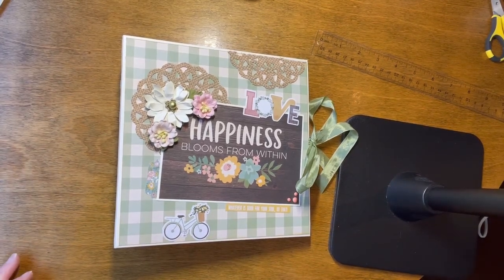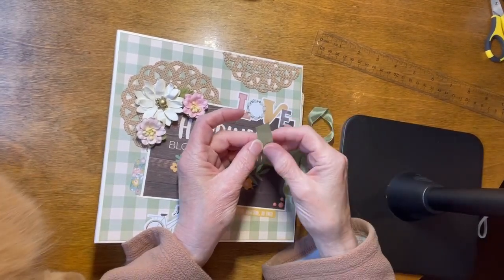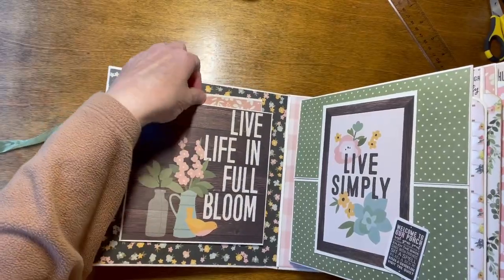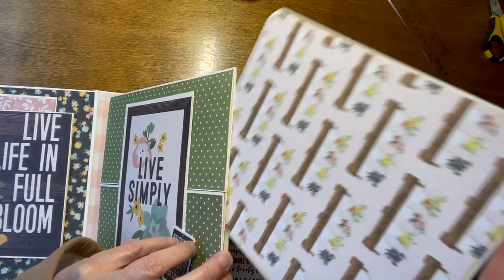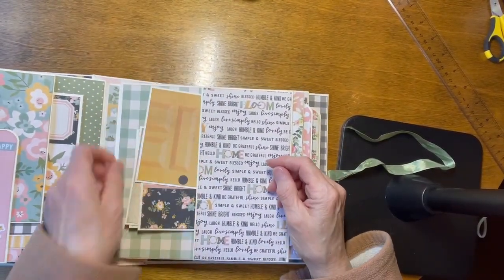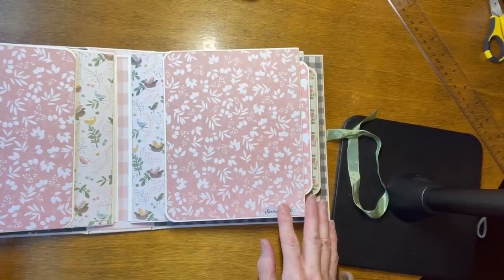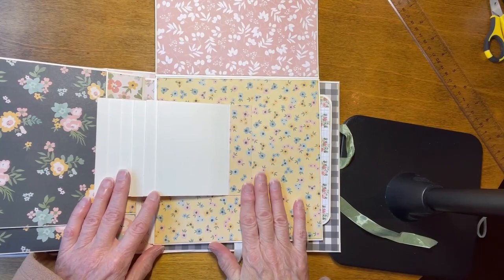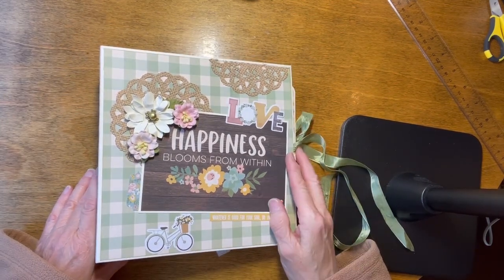Happiness Blooms from Within Mini Album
8x8 mini album with a 2 1/2 inch spine
4 7.5 x 7.5  inch pages
Will hold about 70 pictures
Design by Pretty Fun Stuff by Diane
Paper collection Simple Stories Vintage Farmhouse Garden